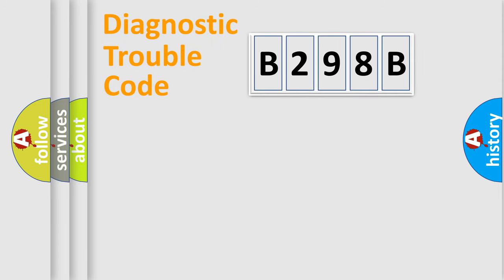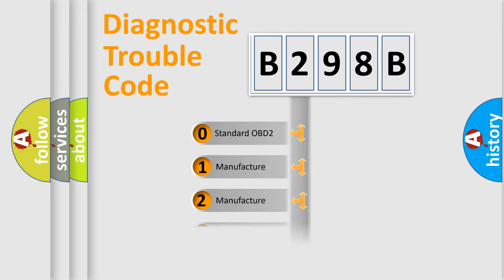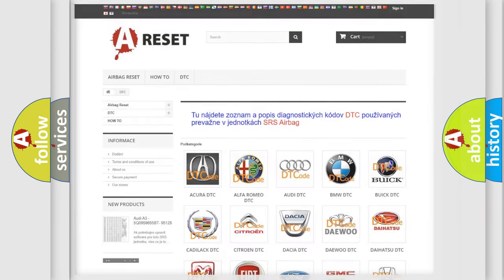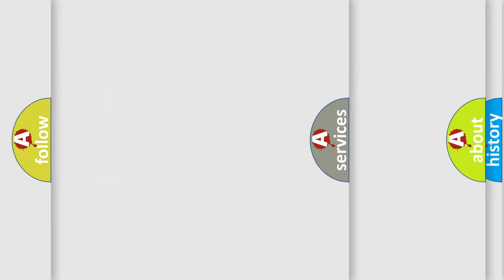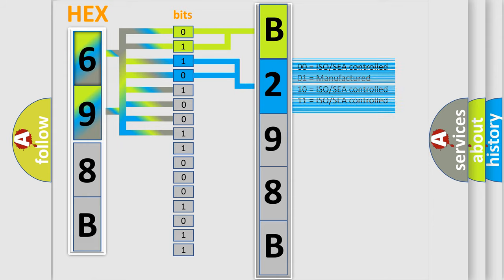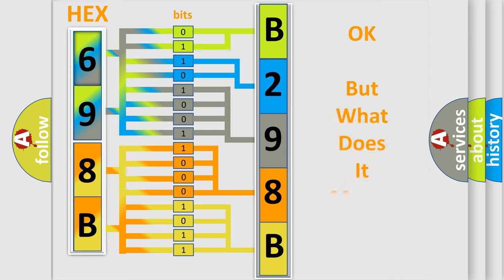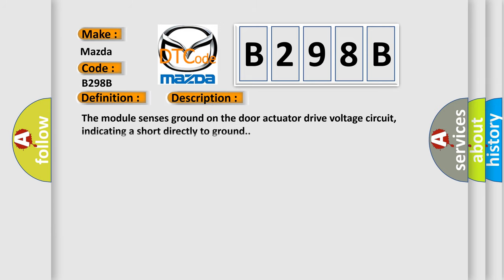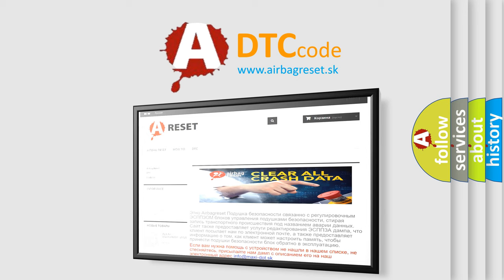DTC Mazda B298B Short Explanation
Contents:
0:21 Basic DTC analysis according to OBD2 protocol standard.
1:48 Insight into programming
2:58 A diagnostically understandable description of the Diagnostic Trouble Code
3:05 Basic error definition

Make:
Mazda
Code:
B298B
Definition:
Mode Door Actuator, Drive Circuit(s) Shorted to Ground
Description:
The module senses ground on the door actuator drive voltage circuit,indicating a short directly to ground.
Cause:
 Wiring,terminals or connectors Mode door actuator DATC module Stuck or damaged linkage or door